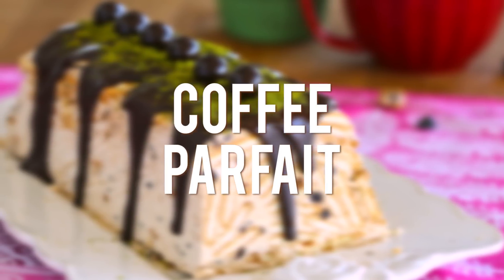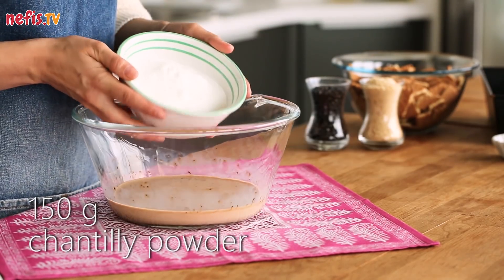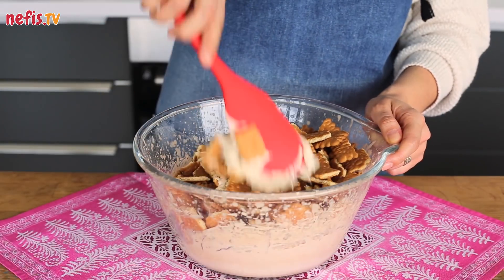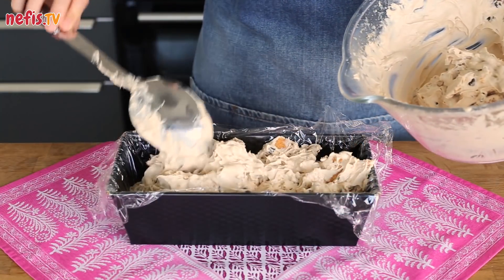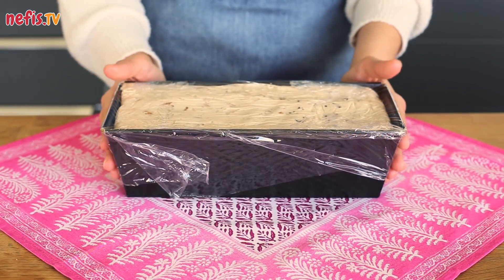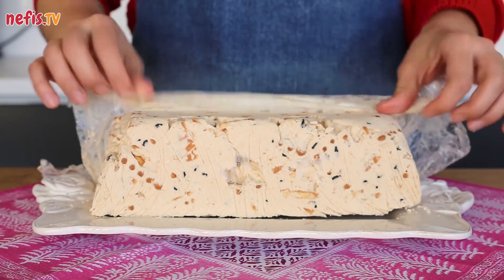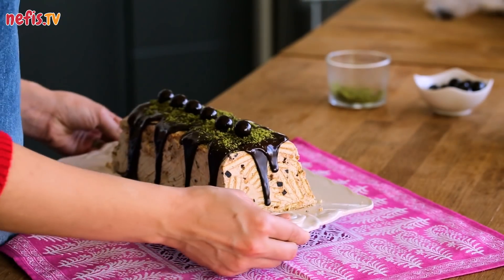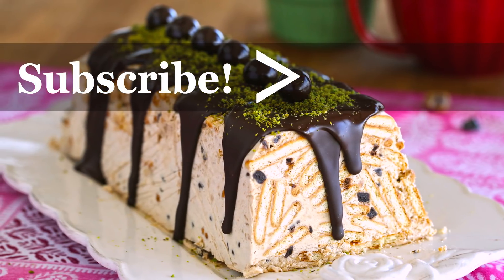Easy No-Bake COFFEE PARFAIT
Here's an excellent treat for all the coffee lovers!

Ingredients

300 ml of cold, fresh milk
1 ½ tsp of coffee granules
150 g of chantilly powder
½ cup of chocolate chips
½ cup of crushed hazelnuts
200 g of roughly crushed biscuits

Topping
Chocolate

Preparation

1- In a large bowl, mix 300 ml of cold fresh milk with 1 ½ tsp of coffee granules.
2- Add in 150 g of chantilly powder and whisk.
3- Mix ½ cup of chocolate chips, 1/2 cup of crushed hazelnuts and 200 g of roughly crushed biscuits into the chantilly cream.
4- Line a small baton cake pan with cling film to remove the parfait easily before serving.
5- Pour the mixture into the pan and cover with cling film.
6- Let the parfait rest in the freezer overnight.
7- Peel the cling film off and pass the parfait into a serving plate.
8- Pour melted chocolate on the parfait, decorate as desired.
9- Coffee parfait is ready to serve.
10- Enjoy!